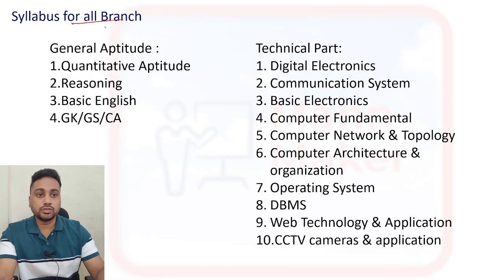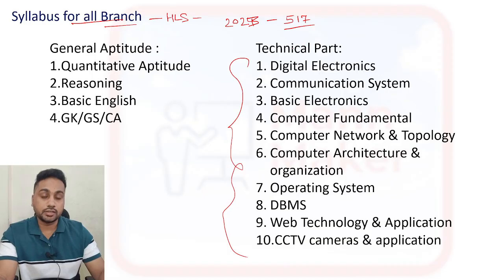BEL HLS Trainee Engineer Syllabus & Study Material | For EC, EE, CS, MCA | BEL PYQ | The Mann Maker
BEL- HLS - Homeland & Security SBU , The Mann Maker, BEL Engineer Ranjan Kumar,
BEL HLS Trainee Engineer Syllabus & Study Material 2025
Detailed syllabus and preparation guide for EC, EE, CS, and MCA branches. Includes exam pattern, important topics, and previous year questions (PYQ) to help you crack the BEL HLS exam easily.

BEL HLS Trainee Engineer Syllabus 2025

BEL HLS Syllabus for Trainee Engineer

BEL Trainee Engineer Study Material

BEL HLS Trainee Engineer Preparation

BEL HLS Exam Pattern 2025

BEL Trainee Engineer Syllabus PDF

BEL Trainee Engineer HLS Study Plan

BEL HLS Trainee Engineer Previous Year Questions

BEL Trainee Engineer PYQ

BEL HLS Trainee Engineer Syllabus and Books